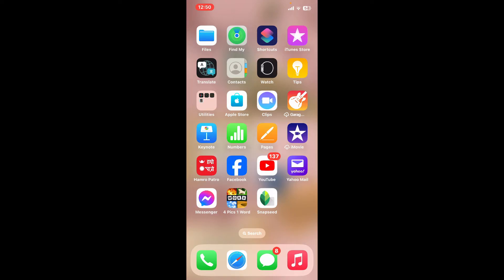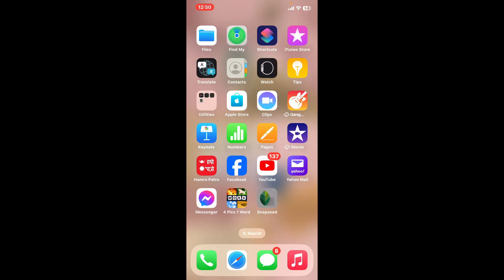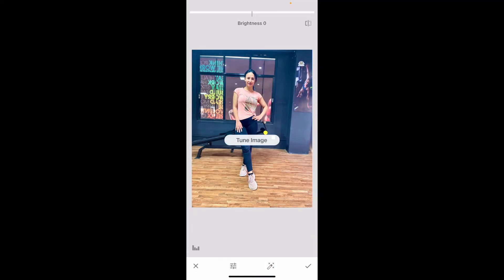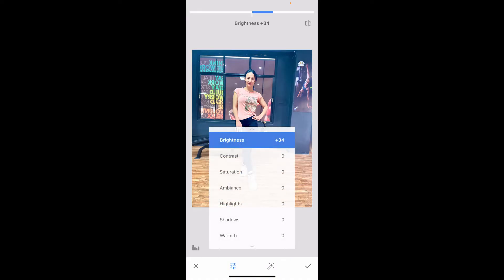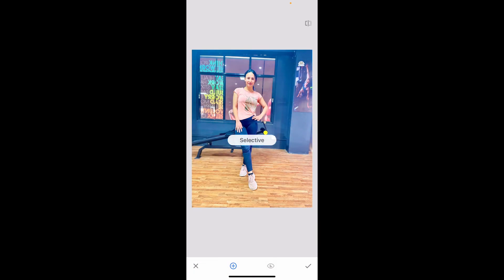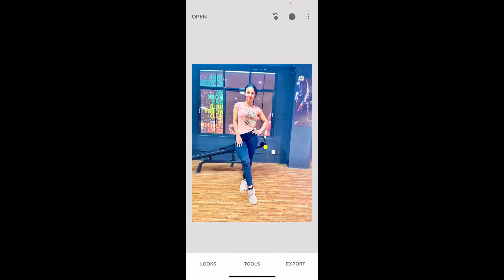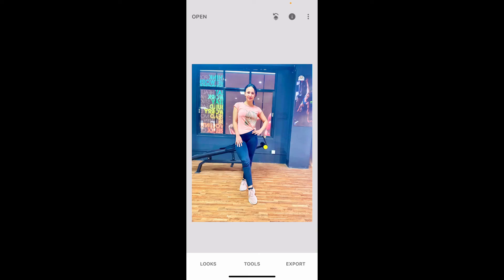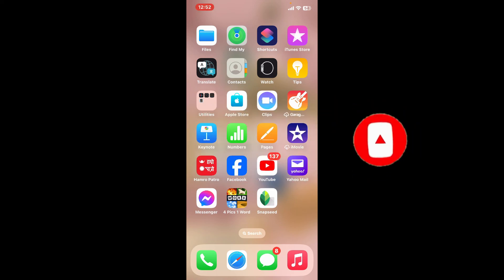How to Get Rid of Shadows in SnapSeed 2024?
Welcome to our Snapseed tutorial! In this video, we'll show you how to get rid of shadows in your photos using Snapseed, a powerful and free photo editing app by Google.

Removing shadows can help enhance the overall look of your photos, making them more vibrant and balanced. This guide is perfect for both beginners and advanced users.